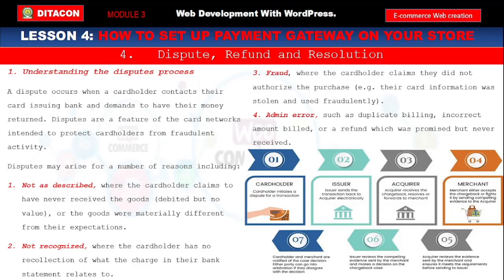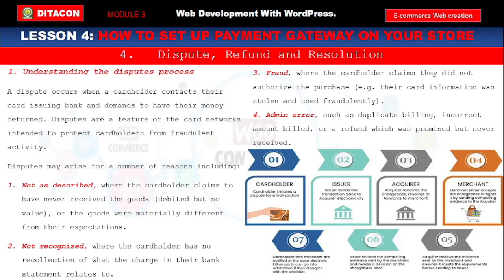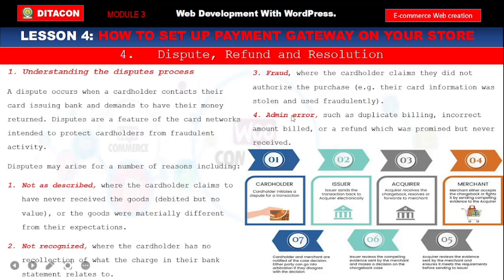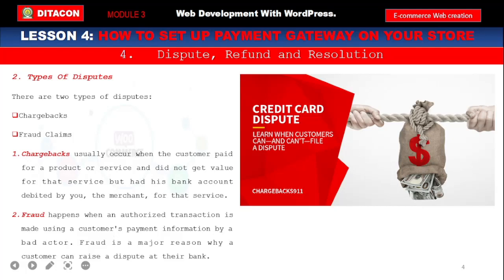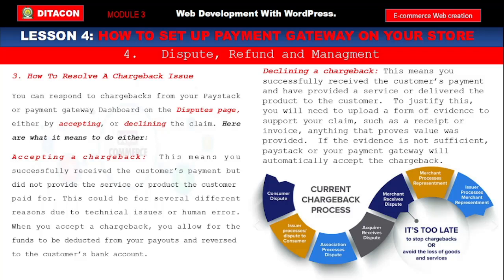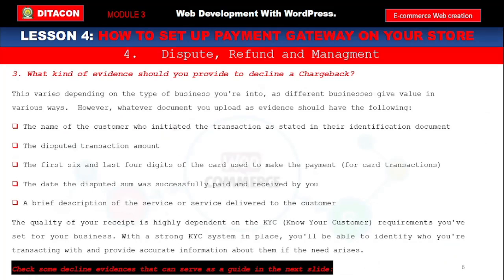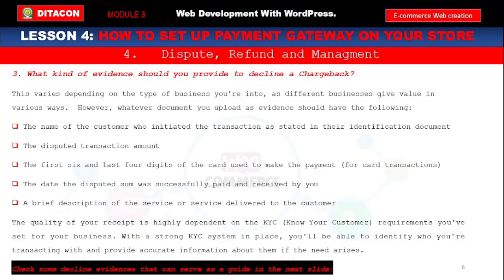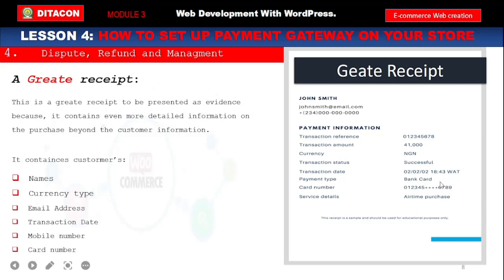LESSON 9: DISPUTE & REFUND MANAGEMENT in e-commerce website or business (Web Creation Without Coding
What you will learn in this lesson:

1. Understanding the disputes process
2. Types Of Disputes
3. How To Resolve A Chargeback Issue
4. What kind of evidence should you provide to decline a Chargeback?
5. A Bad receipt
6. A Great receipt

Here's a detailed breakdown of dispute and refund management in e-commerce:

1. Clear and transparent refund policy:
   - Clearly outline your refund policy on your website, including eligibility criteria, timelines, and procedures for requesting a refund.
   - Make the policy easily accessible, such as on the checkout page, in the FAQ section, and in the customer support area.

2. Responsive customer support:
   - Offer multiple channels for customers to contact support, such as email, phone, live chat, and social media.
   - Train your support team to handle disputes and refund requests professionally and empathetically.
   - Implement a ticketing system to track and manage customer inquiries and complaints efficiently.

3. Streamlined dispute resolution process:
   - Develop a structured process for handling disputes, including clear escalation paths and resolution timelines.
   - Empower your customer support team to make decisions within predefined guidelines to resolve disputes promptly.
   - Document all communication and actions taken in dispute resolution for reference and accountability.

4. Automated refund processing:
   - Utilize e-commerce platforms and payment gateways that offer automated refund processing to streamline the refund process and ensure timely reimbursements to customers.
   - Test the refund process regularly to ensure it functions smoothly and efficiently.

5. Proactive communication:
   - Keep customers informed about the status of their refund requests and any updates on the resolution of their disputes.
   - Set up automated email notifications to update customers at key stages of the refund process.

6. Analyze and learn from disputes:
   - Regularly review and analyze the reasons for disputes and refunds to identify any recurring issues or trends.
   - Use data analytics tools to track patterns in refund requests and customer complaints.
   - Use customer feedback and insights from dispute resolution to improve products, services, and customer experience.

7. Compliance with regulations:
   - Ensure that your dispute and refund management processes comply with relevant consumer protection laws and regulations, such as the GDPR, FTC regulations, and other regional or industry-specific laws.
   - Stay updated on any changes in regulations and adjust your processes accordingly.

By implementing these detailed strategies, e-commerce businesses can effectively manage disputes and refunds, maintain customer satisfaction, and build a positive reputation for their brand.